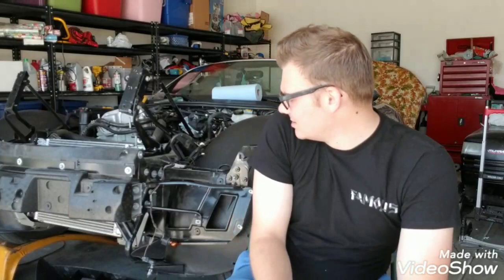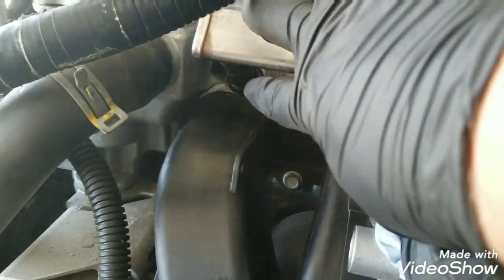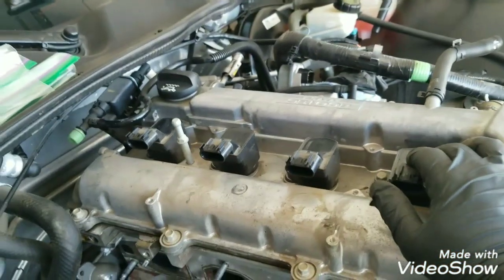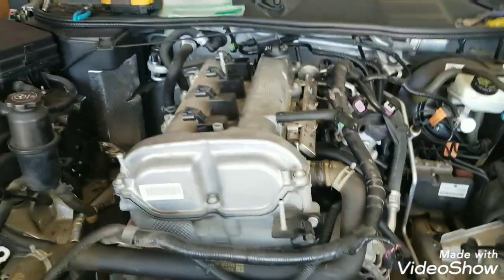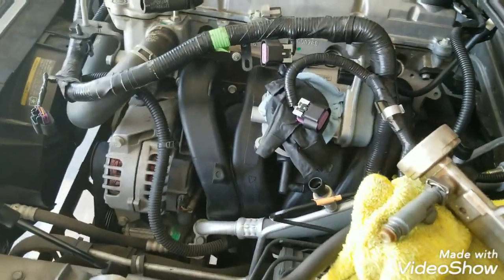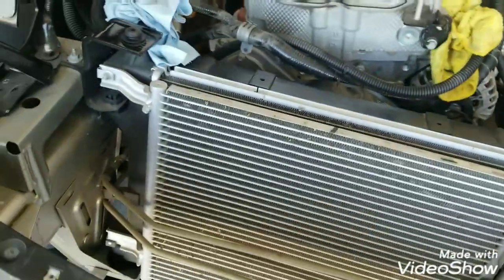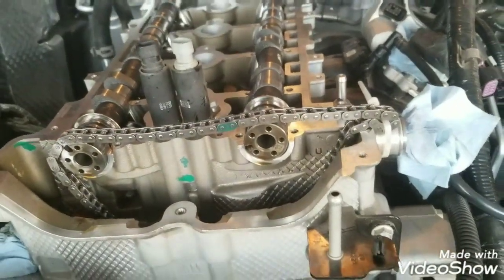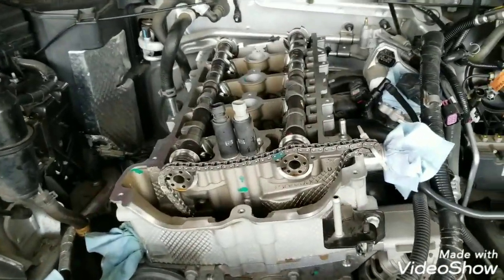Turbo build on Le5 ecotec 2006 Pontiac Solstice 2.4l (PART 2)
Part 2 i attempt to take the head off while i keep waiting for the rest of my turbo kit to arrive. Im learning as i am going and any tips or tricks would be appreciated!